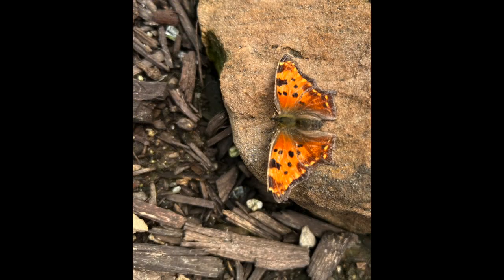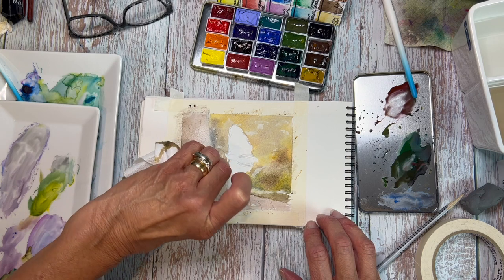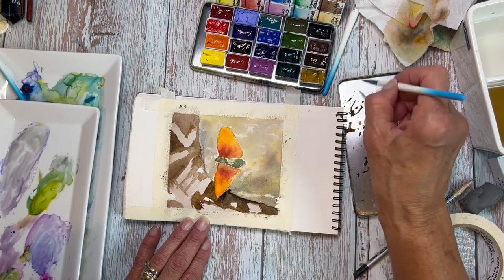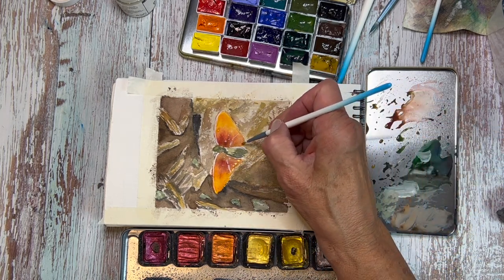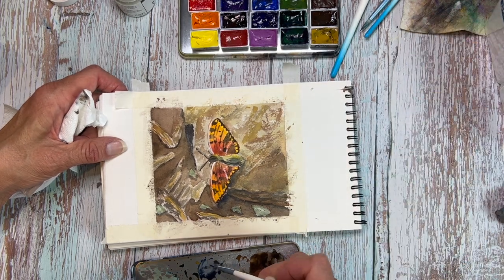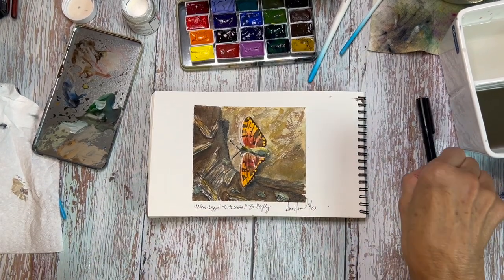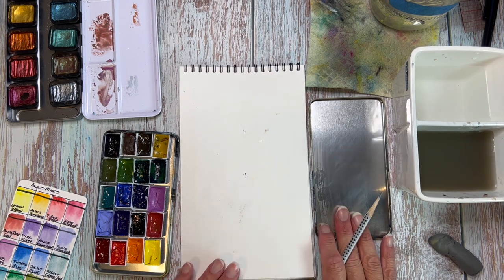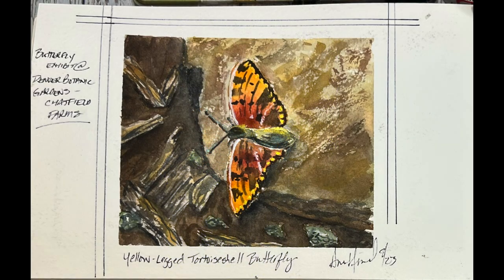Butterflies in Watercolor Which One is Your Favorite?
Learn how to paint 3 Monarch and Yellow-Legged Tortoiseshell butterflies in watercolor!

I recently visited Chatfield Farms in Littleton, Colorado.  If you are interested n learning more or visiting

Butterfly line drawings (images 2 & 3) as PDFs - Once you print the PDF, I recommend tracing over the lines with a darker line to make your tracing onto watercolor paper easier:

Any commission earned through your purchase will go directly to sustaining and growing Art on the Creek.  It will allow me to continue to create video tutorials and art supply reviews for you here on YouTube.  I can't thank you enough for your support! I hope this channel brings you as much joy as I have creating it for you.

Princeton Neptune Watercolor Brush Set
Daler Rowney Bleed Proof White
Fine Tec Pearlescent Watercolors

Show Theme Music: Charles Shomo, Caffeine Creed Band "Forest Trail"